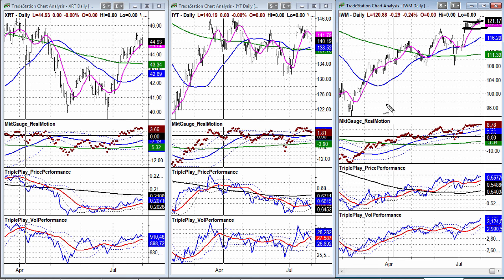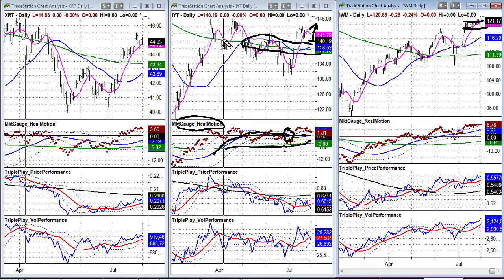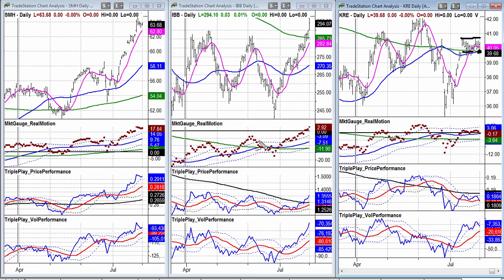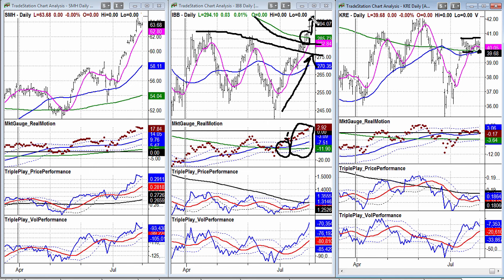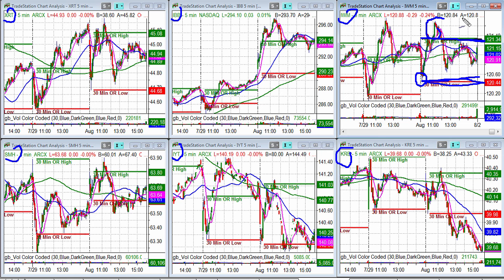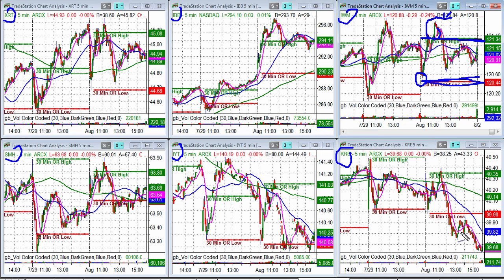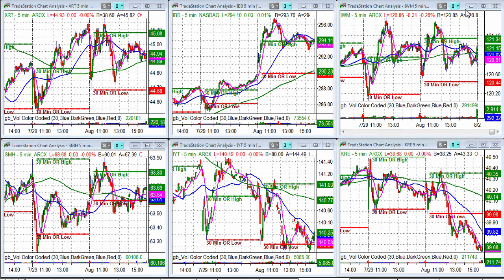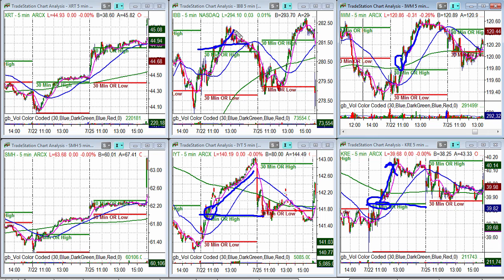How To Avoid Getting Caught In “Down Draft” Days Like Today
After weeks of choppy to upward action the market just fell out of bed today.

The media will blame the bearish action on Japan’s central bank actions, or weak European markets, or some economic data point. But that’s not the whole story.

It’s true, those “reasons” may be potential catalysts for a move, but they don’t always lead to general indexes declines of over 1% and several sector ETF’s getting hit by over 2%.

So how are you supposed to know that today’s the day that the news will rattle (or excite) traders enough to create a big trend day?!

Coincidentally, I created today’s video before the market open, and I had no idea at the time that the markets would be in such a bearish mood. However, it is the market’s mood that will tip you off to when the big trend days, and big reversal days are likely to occur.

Today’s video covers two topics that will help you navigate the current market trend, or lack of one.

It’s a short video but I begin with a follow up on my recent video suggesting that if the market doesn’t find new leadership the rally is likely to stall out. There are a couple promising candidates emerging, but today’s weak market will put them to the test.

Next, the video shows you exactly what to look for to determine if the market is likely to have a big trend day verses the likelihood that attempts to rally or sell off will turn into another choppy day.

You can profit from either situation – trend or chop, but it’s a lot easier when you can anticipate which will occur.

I’m sorry this video is not released in the morning since it would have called today’s trend down day nicely for you, but don’t worry about missing today. There will always be another big trend day, and even more choppy days, for you to profit from using this trading tactic.